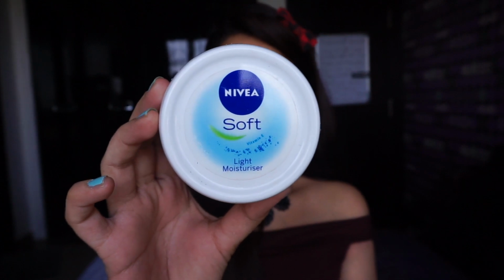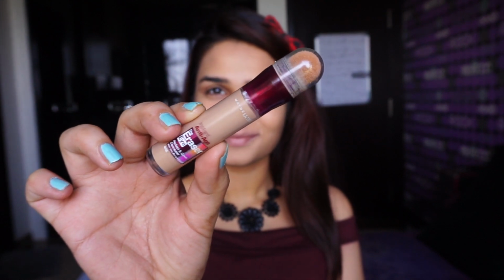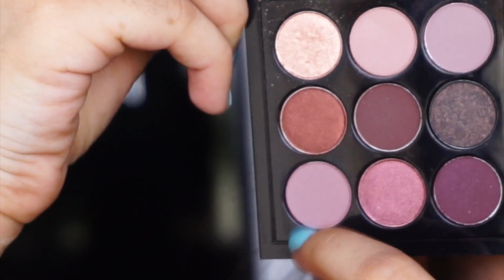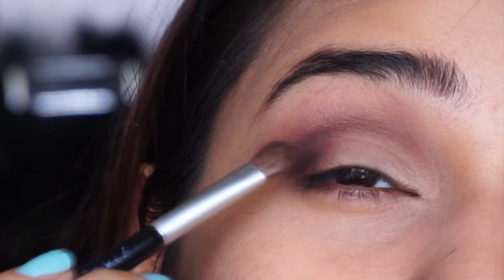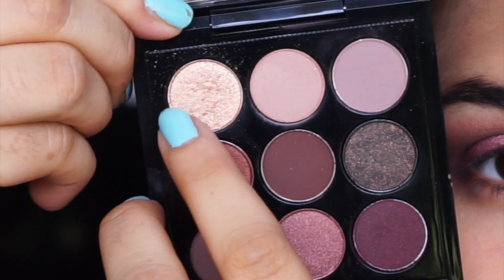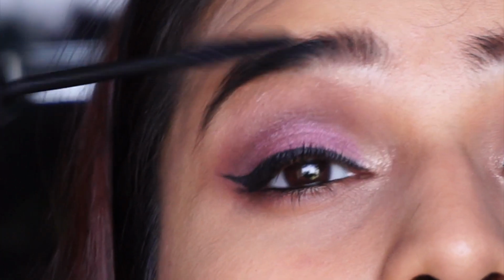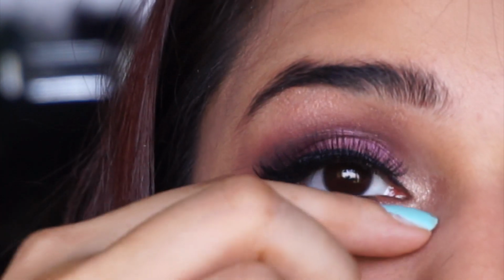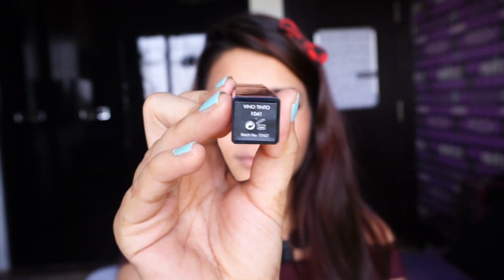Dark Red Wine Makeup Tutorial & How To Apply Fake Lashes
Hello everyone! feels like iv not done a makeup tutorial in long and so iv got one for you today! It’s this dark wine red monochrome look . I got inspired by the off shoulder dress i am wearing in this video. I have used all the products from my last to last HAUL which was all about products outside india( the link is below) .Also i have given new tips and tricks of makeup and the biggest one is how to apply fake lashes!
Hope you’ll enjoy it :D

nivea mens after shave balm:

Loreal true match foundation- golden beige

PAC eyebrow kit : from store ( lokhandwala)

MAC eyeshadow palette : Burgundy times 9 (from MAC store)

PAC or oumeidie eyeshadow ( maroon shimmer )

Anastasia Beverly Hills Liner Pen

MAC BLACK KAJAL

MAC Boldlash Mascara

PAC 58 lashes

MAC contouring powder (medium)

MAC blusher : Fleet Fast

Lipstick : sleek cosmetics vino tinto 1041

Brushes :
oval brush set:

MAC no 100
PAC blusher brush
PAC spool
PAC angular mop
MAC 217
FACES blending brush
MAC 239
PAC contour brush
Forever 21 kit blush brush
PAC 022